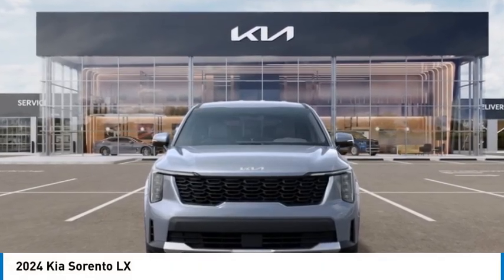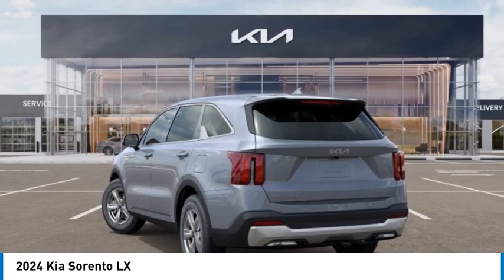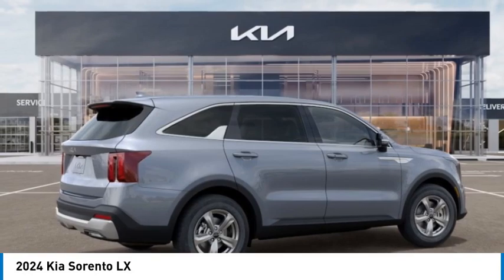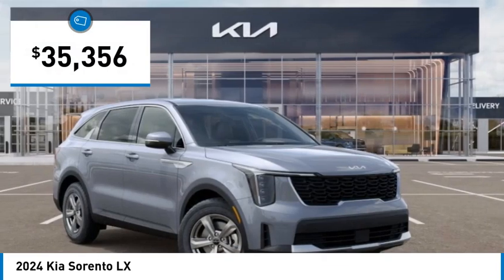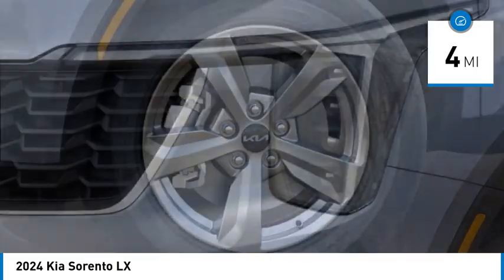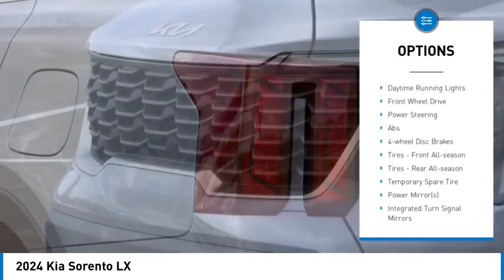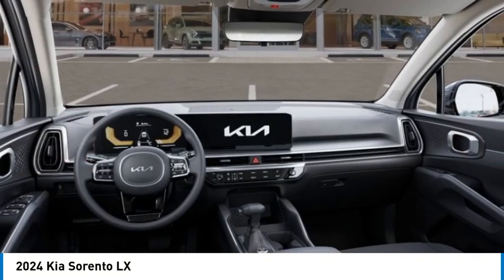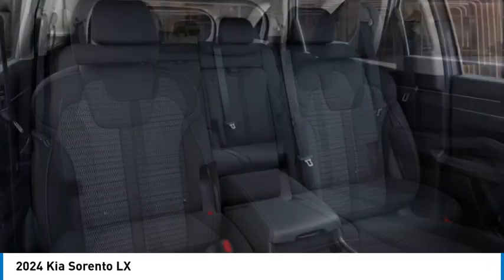2024 Kia Sorento K11816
2024 Kia Sorento LX

Silver 2024 Kia Sorento LX FWD 8-Speed Automatic 2.5L I4 DGI DOHC 16V LEV3-SULEV30 191hp24/29 City/Highway MPG